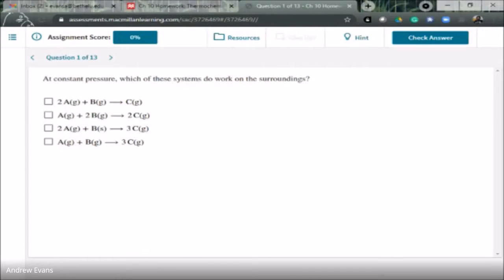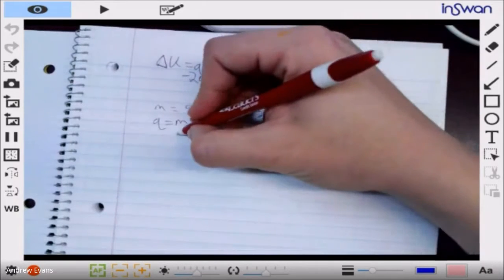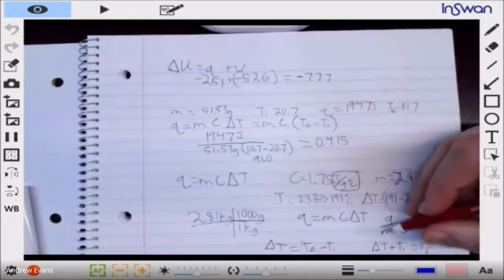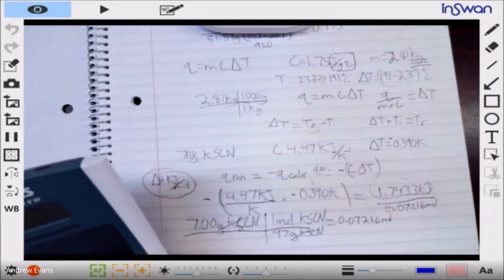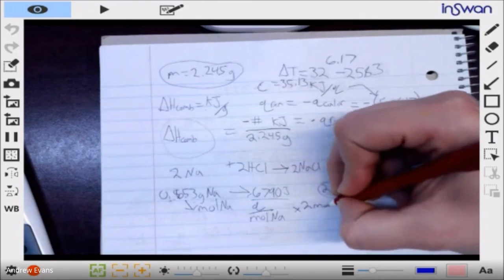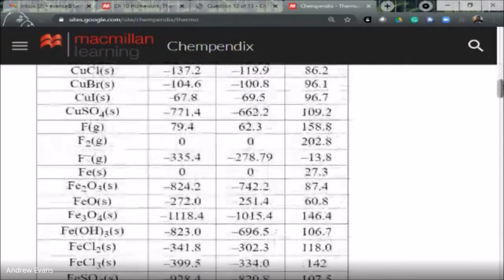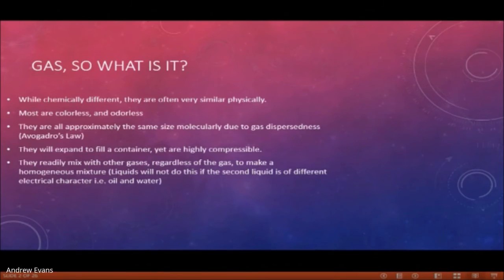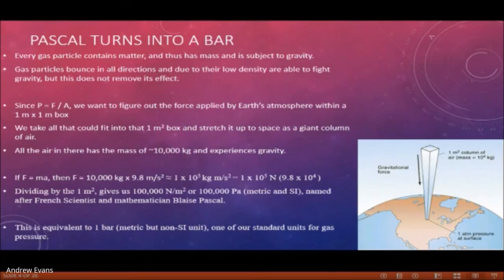CHE 111 4/7/21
Part of General Chemistry 1 SP21 series. In this video, I largely go over thermodynamics problems and briefly start Ch. 11 Gases.